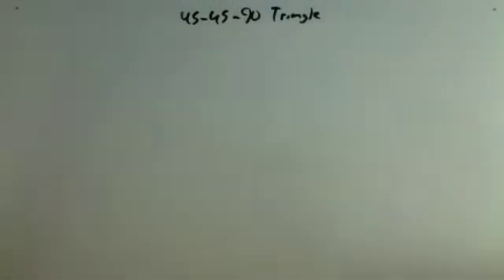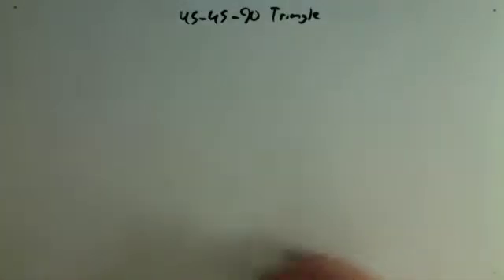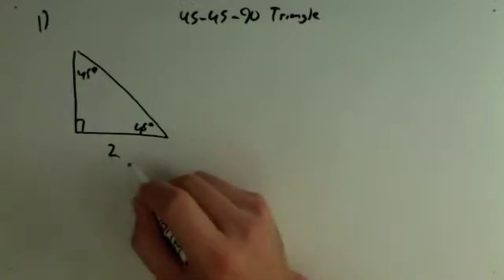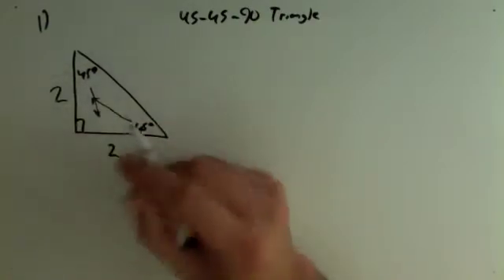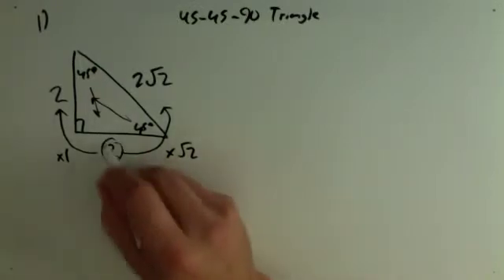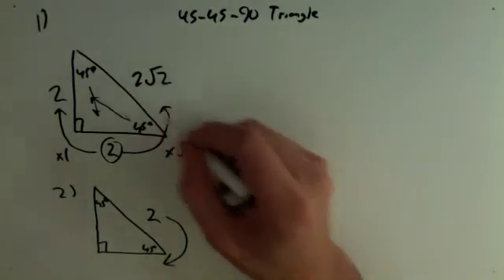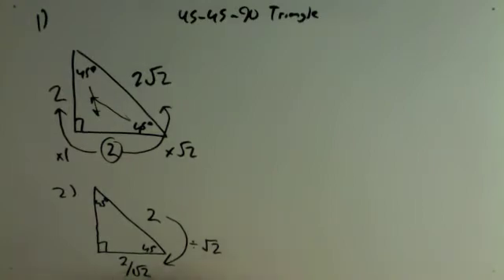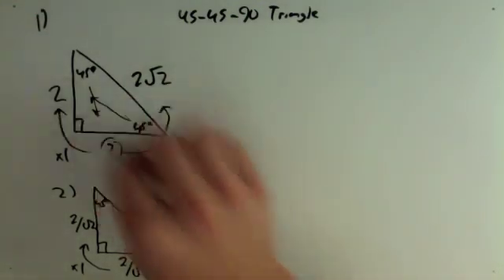45 45 90 Triangle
Solving for all side lengths when given a 45-45-90 triangle with one side length